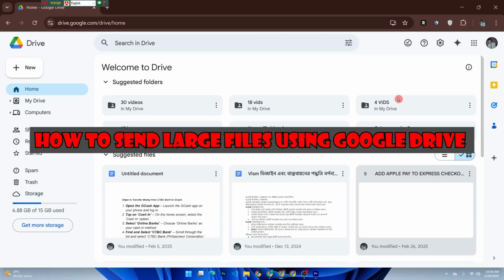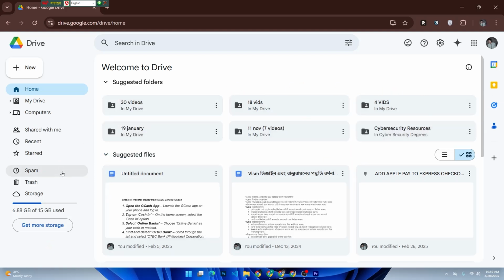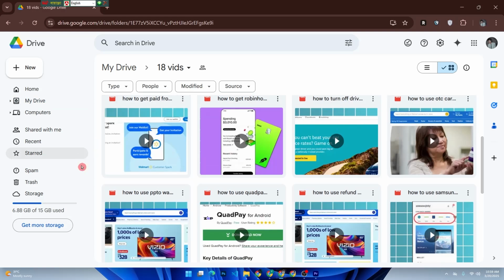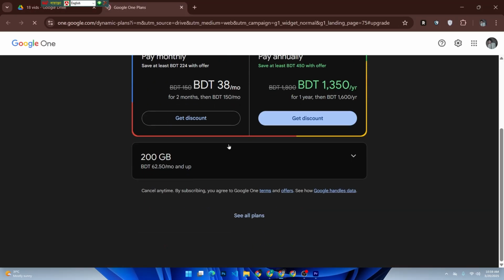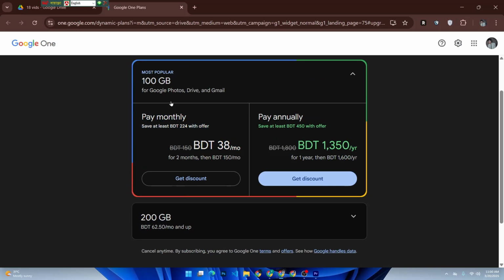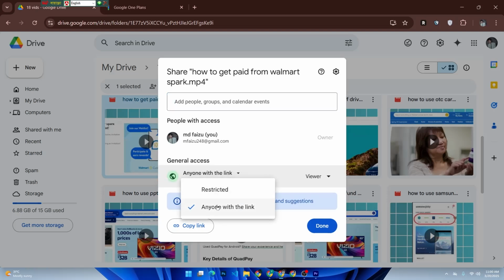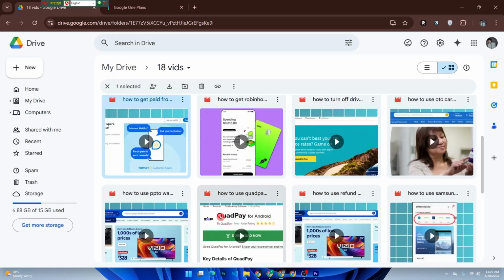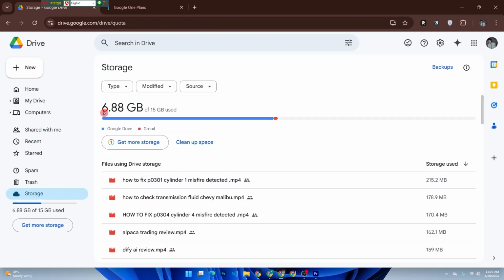How To Send Large Files Using Google Drive No Limits - 2025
In this video, I am going to show you how to send large files using Google Drive with no limits.
If you’ve ever struggled with sending big files via email, Google Drive is the perfect solution! I’ll walk you through how to upload and share large files with ease, plus tips on managing your storage and sharing links with others. This tutorial will help you send files of any size without any hassle.